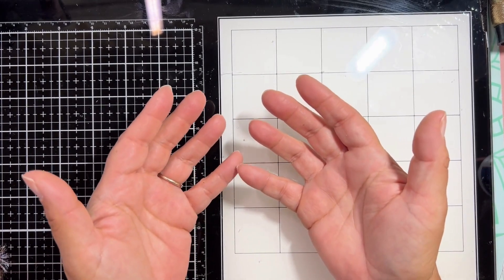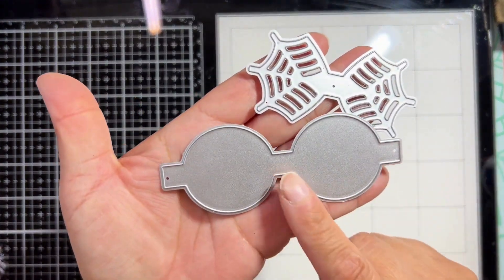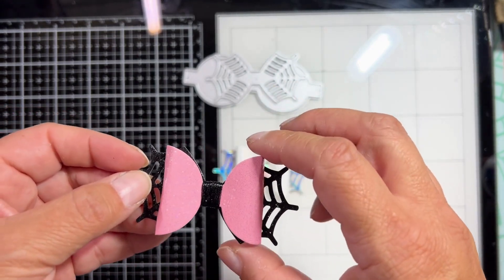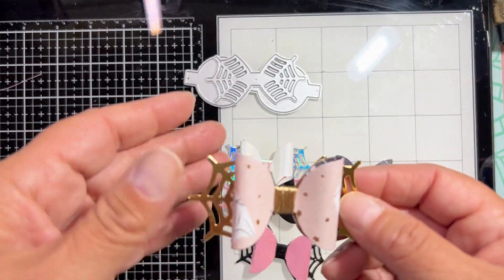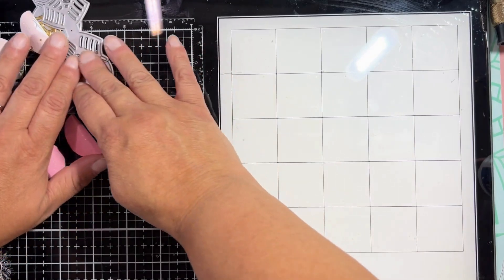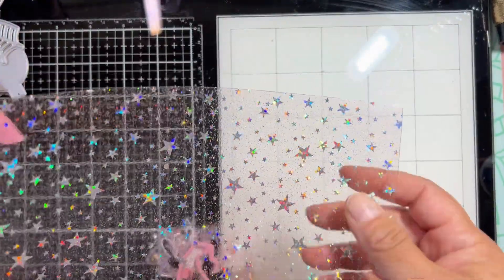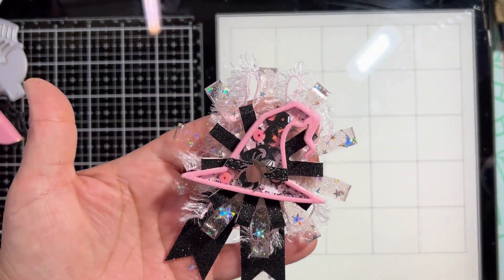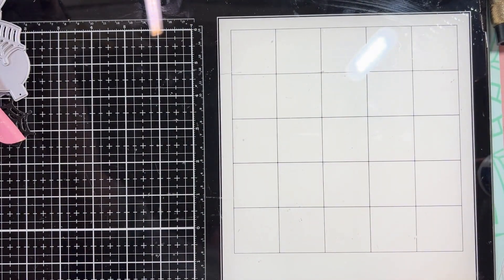Bow and Ribbon Embellishments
Some Halloween embellishments I wanted to make to go with some outgoing swaps this month.